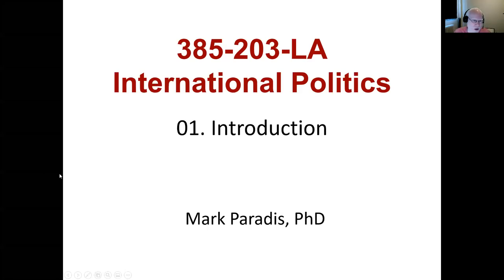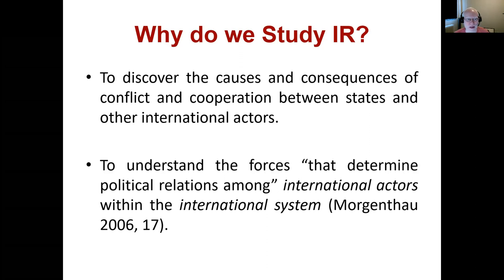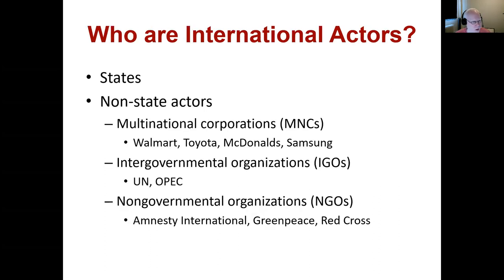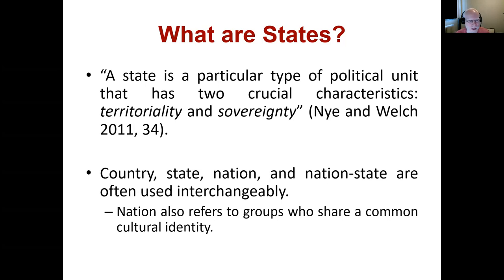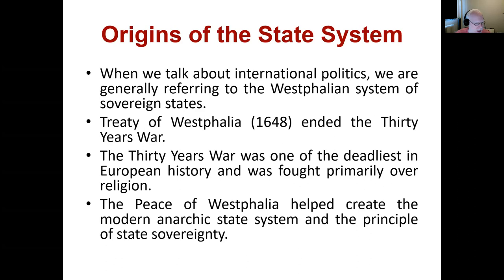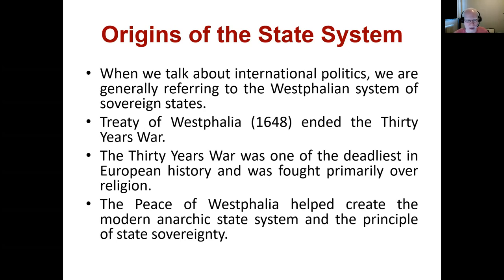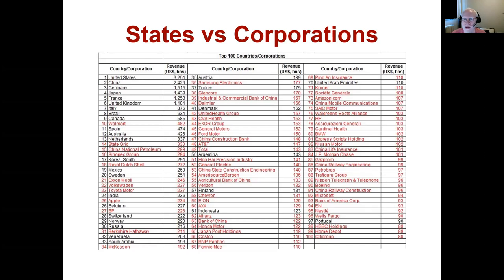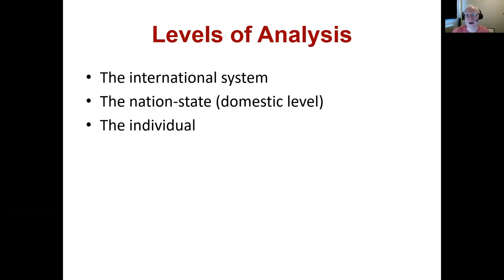385-203-LA. 01. Introduction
Recorded lecture for International Politics in winter 2021 at Champlain College Saint-Lambert. Video recorded by Dr. Mark Paradis.

Topic: Key Concepts; State; International Relations; Levels of Analysis